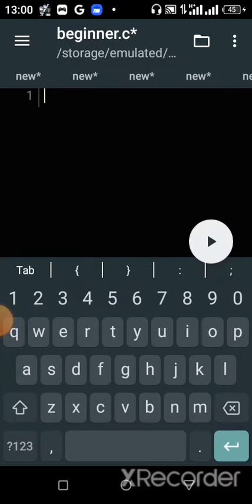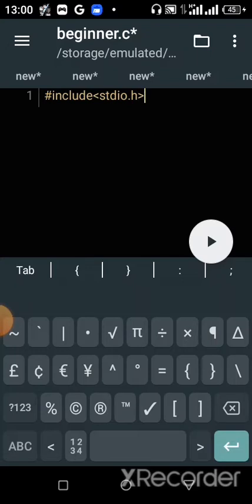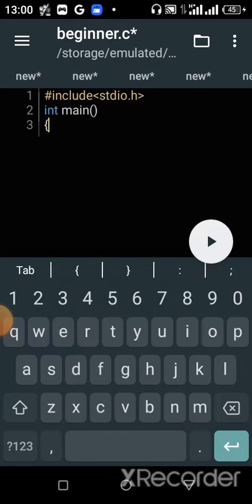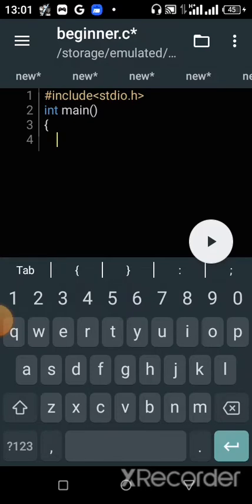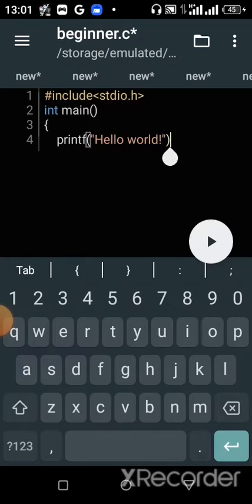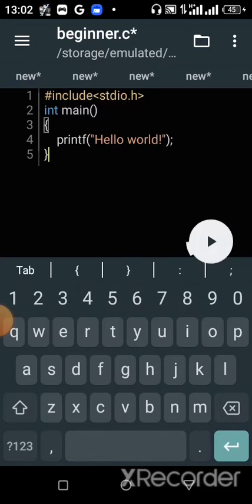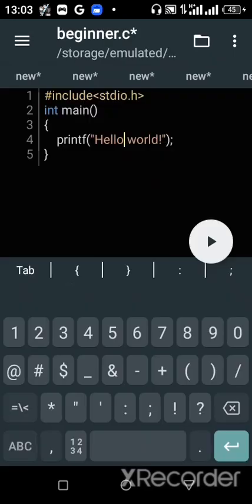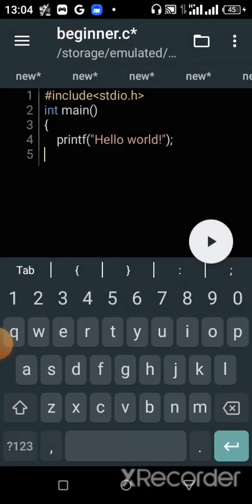Introduction to C Programming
Hello viewers! let's get started with programming follow the video carefully and bring up your questions and proposals in the comments box